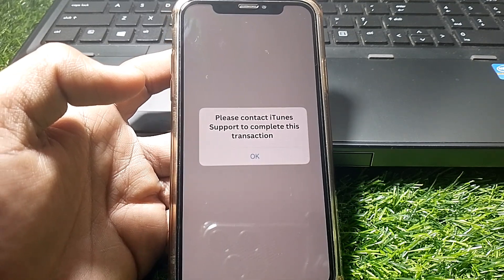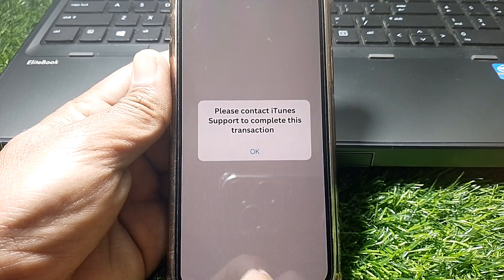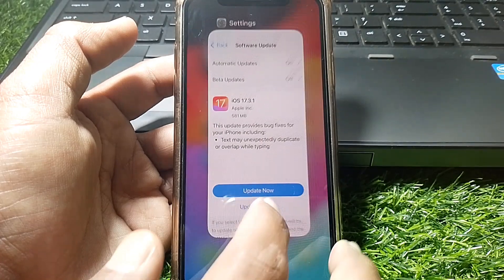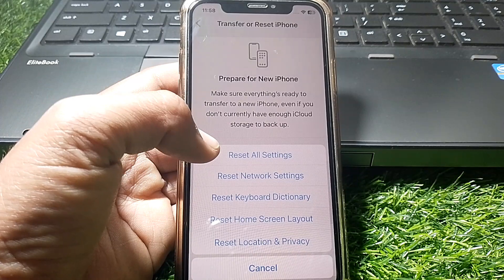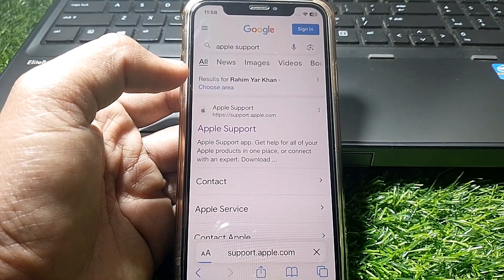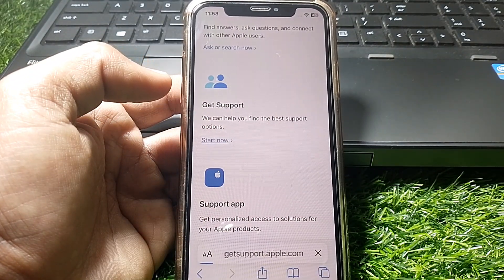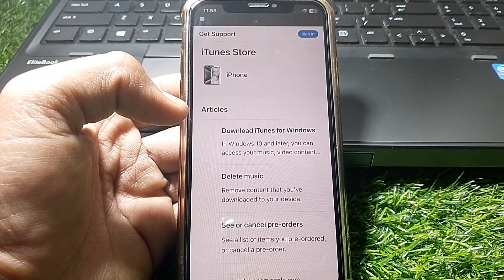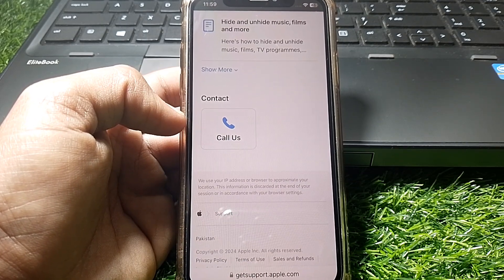How to Fix Please Contact iTunes Support to Complete This Transaction / While Creating Apple ID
Hi Everyone, After watching this video you will be able to know " How to Fix Please Contact iTunes Support to Complete This Transaction / While Creating Apple ID ". So get rid of this problem and enjoy your device.

how to fix please contact itunes support to complete this transaction,
please contact itunes support to complete this transaction,
please contact itunes support to complete this transaction while creating apple id,
please contact itunes support to complete this transaction apple id,
please contact itunes support to complete this transaction problem,
please contact itunes support to complete this transaction ipad,
please contact itunes support to complete this transaction apple id problem,
please contact itunes support to complete this transaction creating apple id,